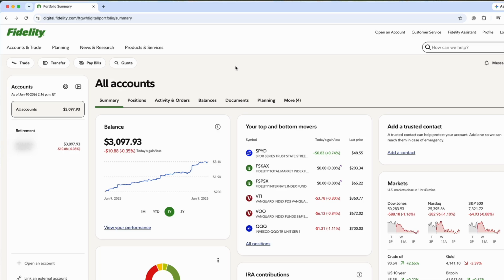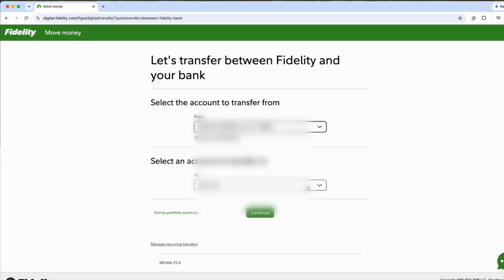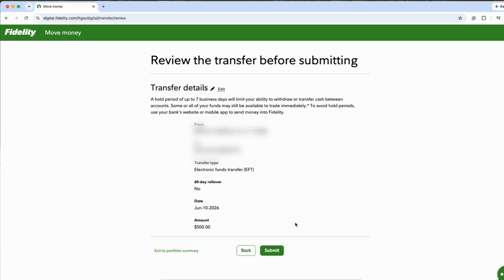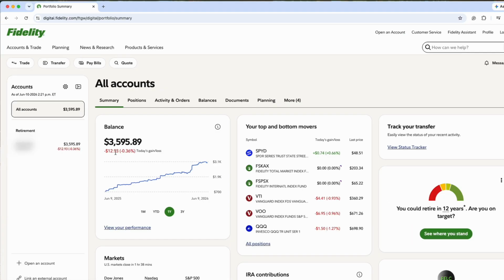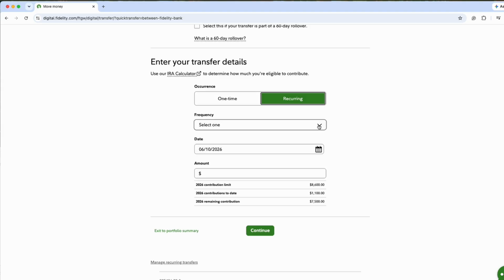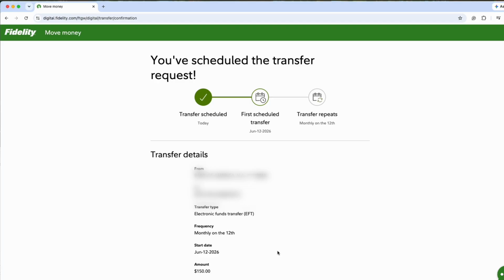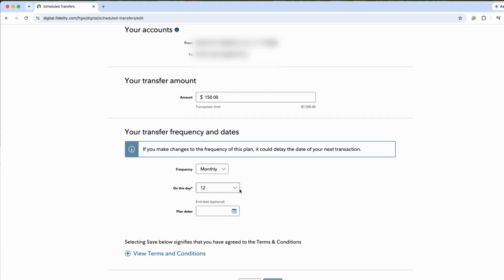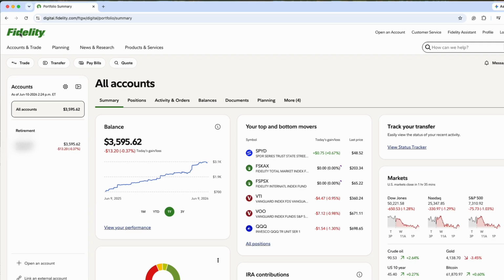How to Deposit Money into Fidelity & Set Up Automatic Deposits (2026)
Want to fund your Fidelity account and automate your investing? In this step-by-step 2026 tutorial, I'll show you exactly how to deposit money into your Fidelity account and set up automatic recurring deposits so you can invest consistently without having to remember every month.

Whether you're using a Fidelity Brokerage Account, Roth IRA, Traditional IRA, or another eligible account, this guide walks you through the entire process from start to finish.

In this video, you'll learn how to:

✔️ Deposit money into your Fidelity account
✔️ Set up automatic recurring deposits
✔️ Choose your deposit amount and schedule
✔️ Edit or cancel recurring deposits if needed

Automatic deposits are one of the easiest ways to build wealth over time through consistent investing. If you're just getting started with Fidelity, this tutorial will help you get everything set up quickly and confidently.